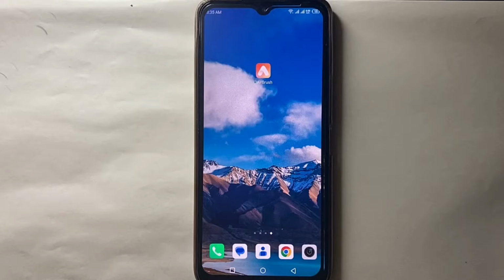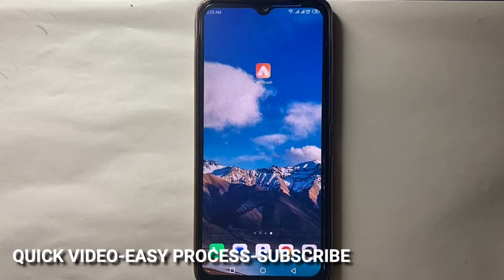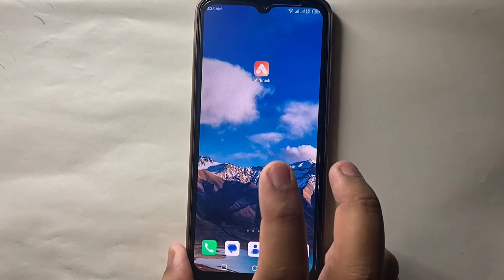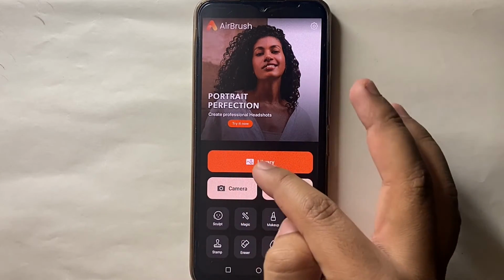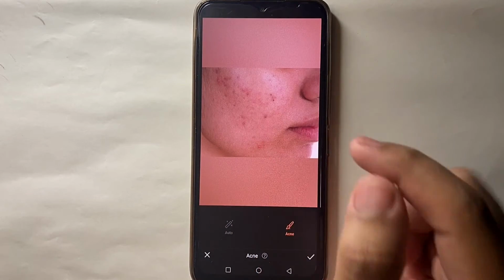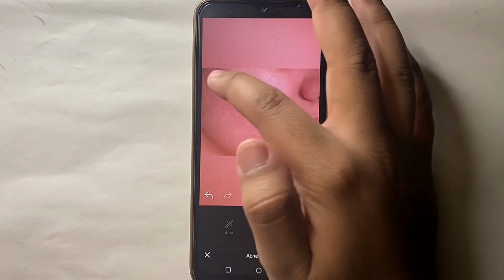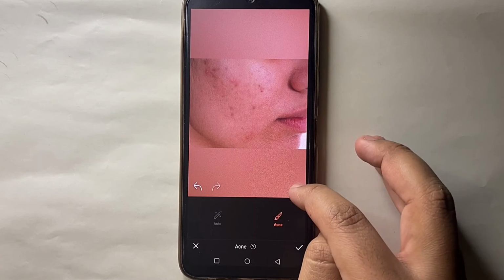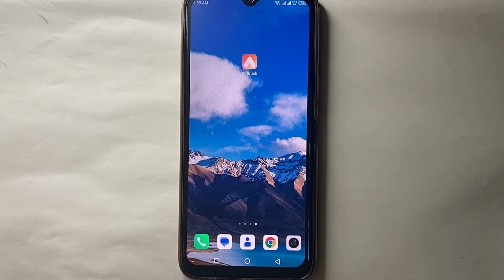✅ How To Remove Acne Marks From Picture With AirBrush 🔴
About this product:

An airbrush is a small, air-operated tool that atomizes and sprays various media, most often paint but also ink and dye, and foundation. Spray painting developed from the airbrush and is considered to employ a type of airbrush.